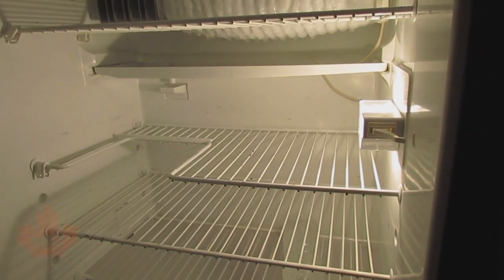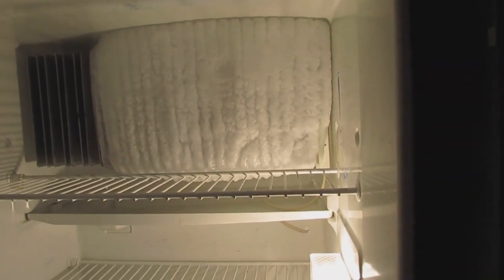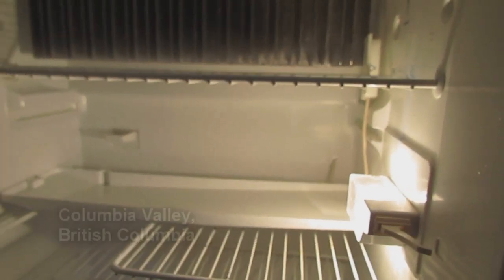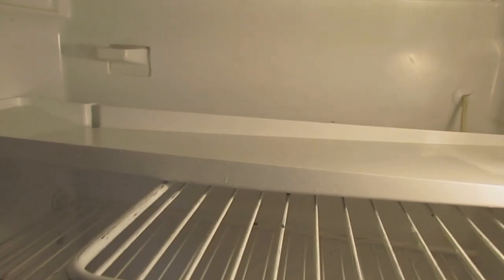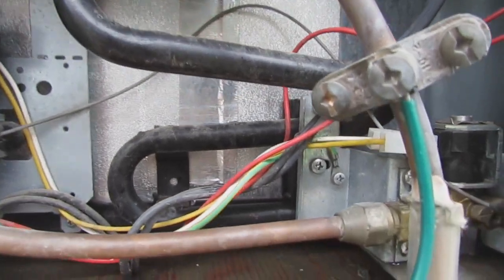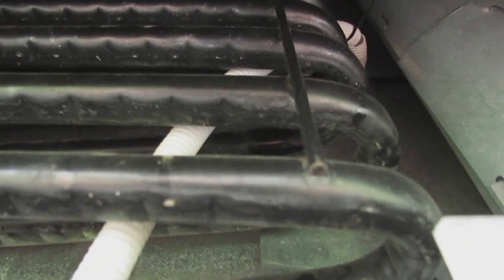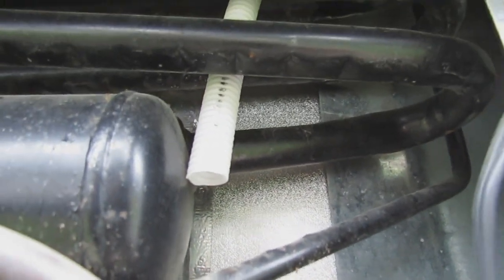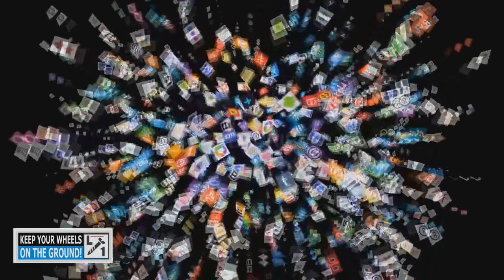RV Dometic Refrigerator Frost & Drain Hose Issues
Today I finally get around to defrosting the Dometic RV refrigerator as I have been neglectful these past many months while I was doing the snowbird thing in California and Arizona.  I had to promise myself I would not let it get this bad ever again, as it took me 3.5 hours even with an electric heater on low blowing into the unit!

While doing this I went outside and removed the refrigerator panel cover on the motor home and discovered the cheaply made drain hose was broken and leaking. This is a 5 cent part and a common problem that can create rot in some units, as they can drip behind or under the refrigerator.  Just something to think about.  And check for insects that may have moved into your outside vents while you are at it!